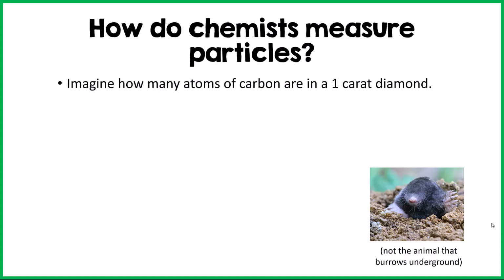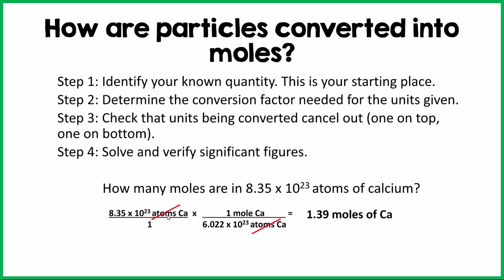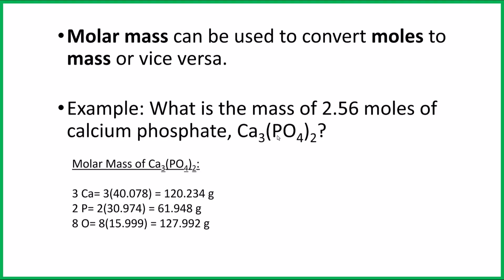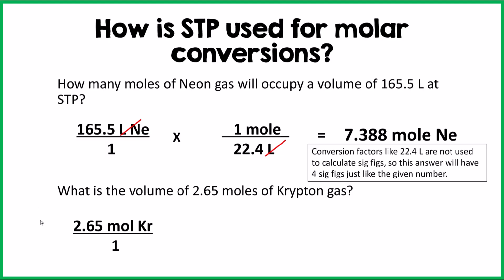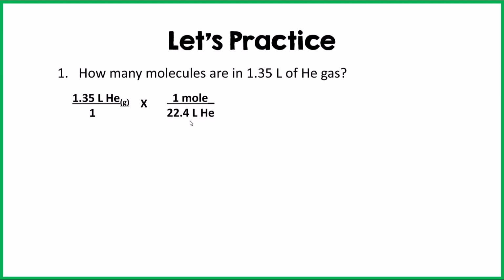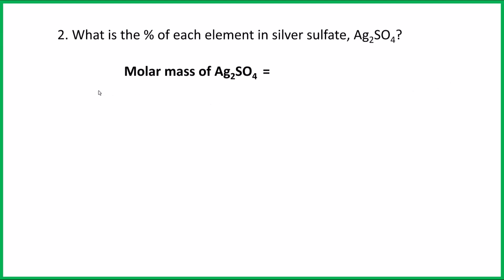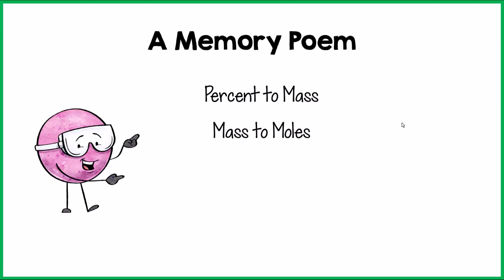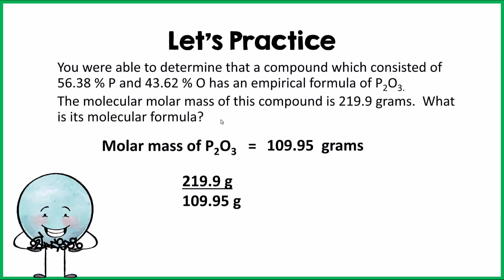Chemistry Unit 6- The Mole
This PowerPoint presentation introduces high school Chemistry students to molar quantities.  They learn to do one-step and two-step molar conversions that include number of particles, volume, and mass.  Using these skills, they also calculate percent composition, empirical formulas, and molecular formulas.
For a full unit that includes this PowerPoint presentation as well as labs, activities, practice problems, and assessments, please go